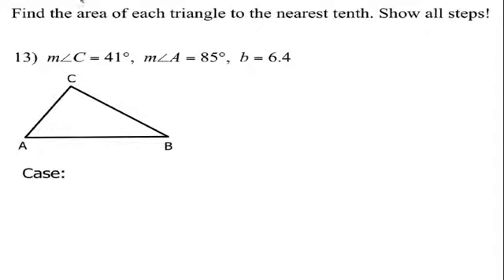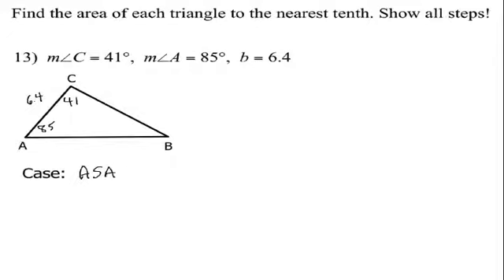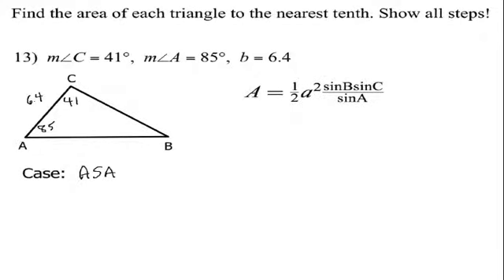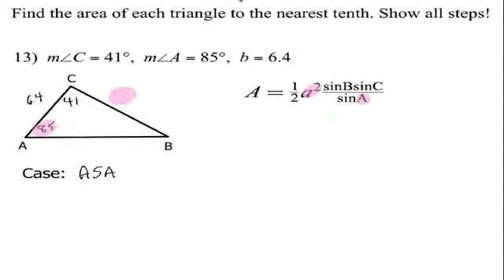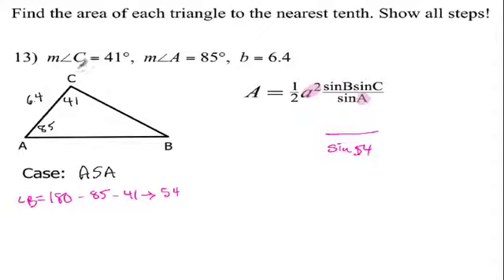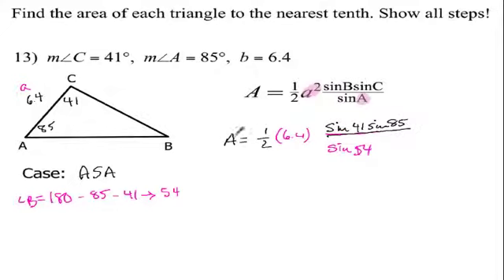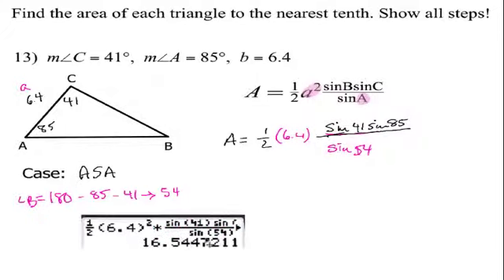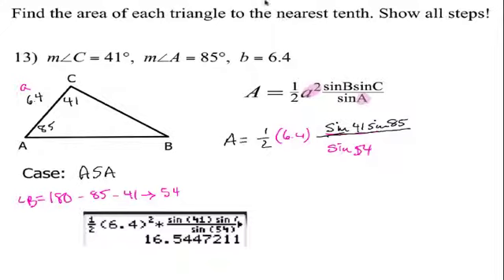Area of Oblique Triangle ASA Case